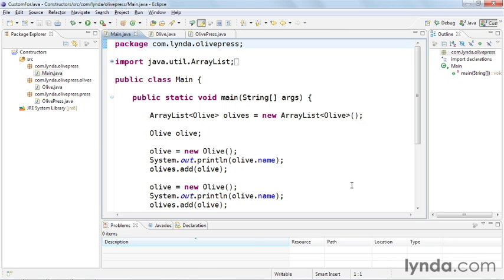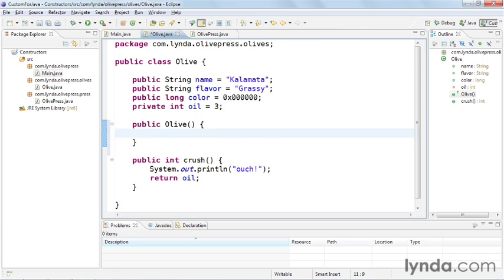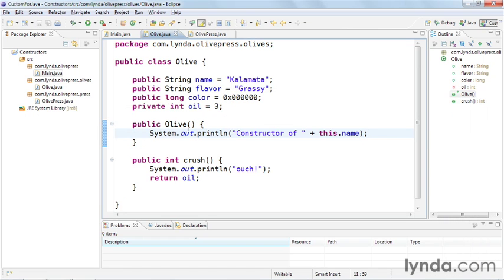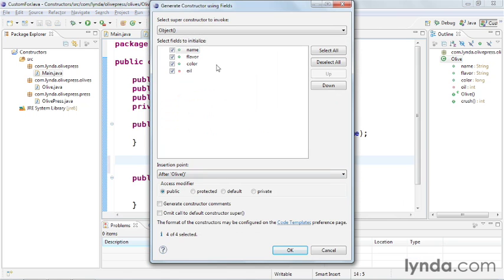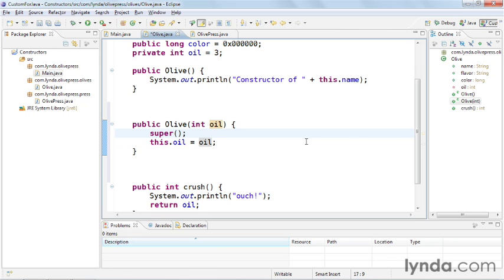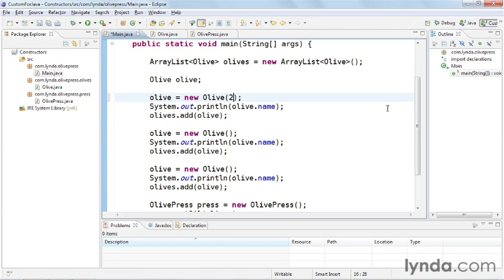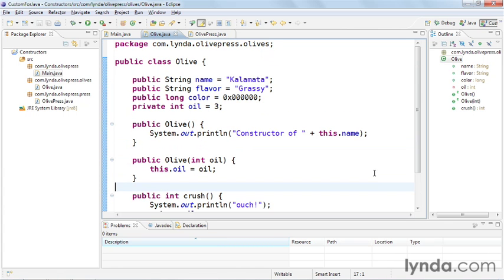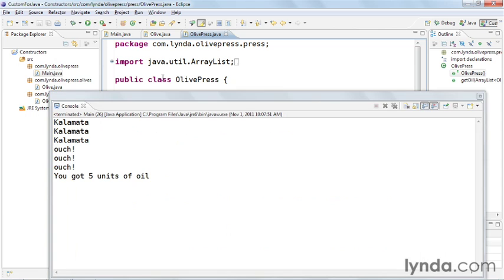86005 09 06 SC11 constructor mov